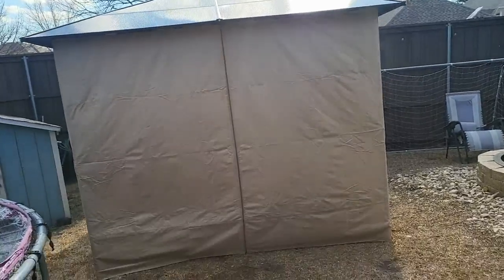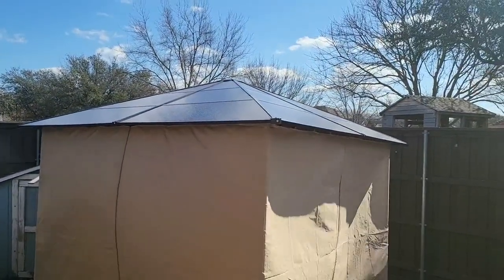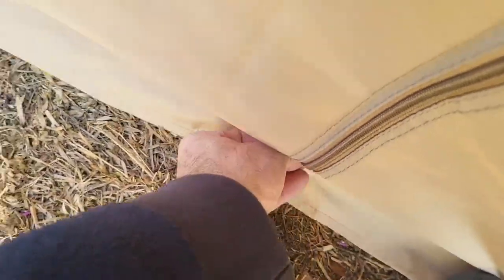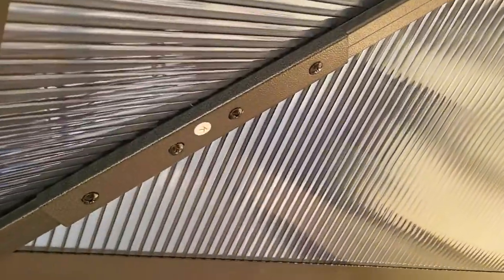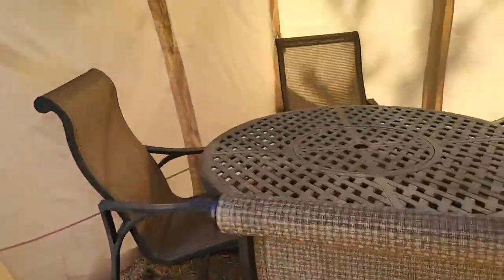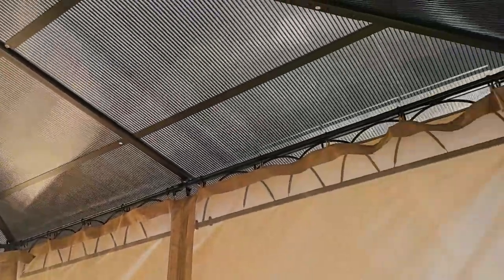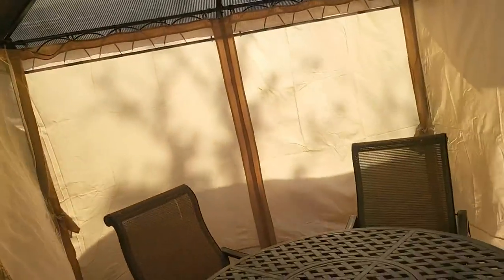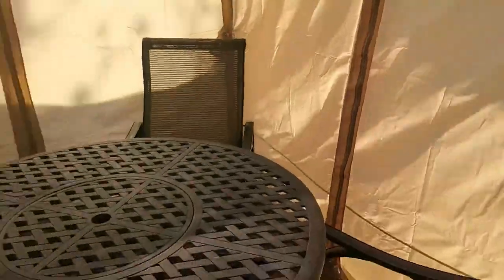10x10 Hardtop Patio Gazebo with Curtains and Netting by ABCCANOPY Review, Good solid quality, looks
10x10 Hardtop Patio Gazebo with Curtains and Netting by ABCCANOPY Review, Good solid quality, looks